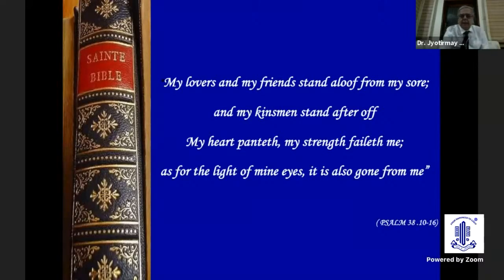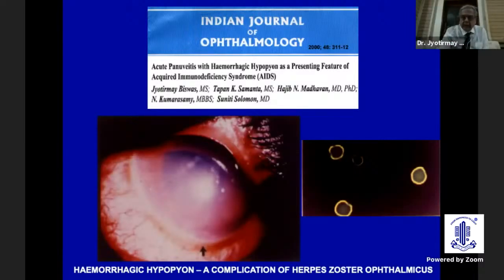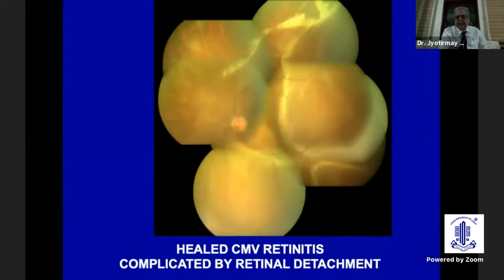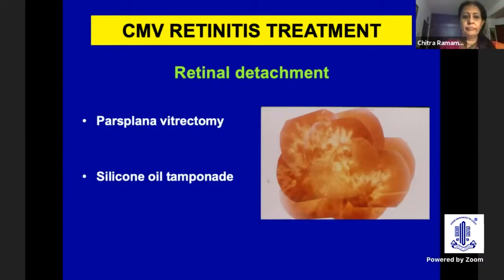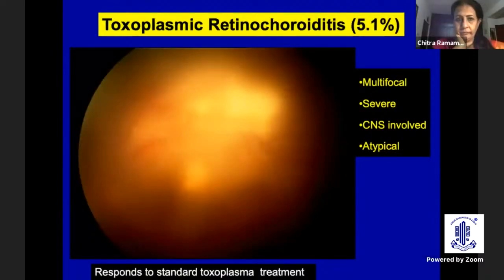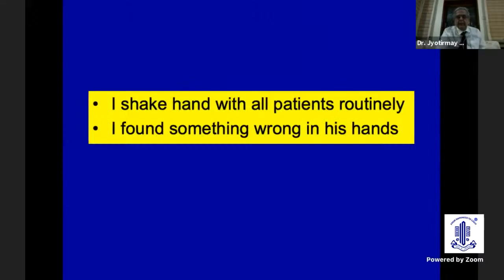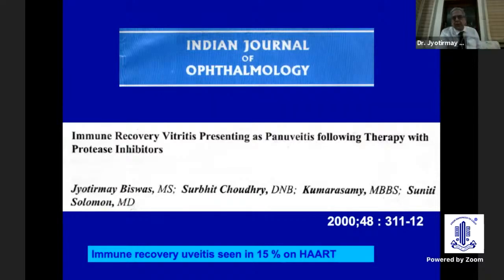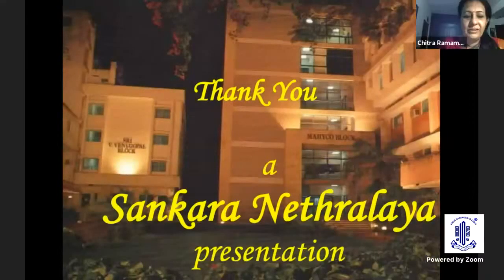Dr.Jyotirmay Biswas - PG Update Series on UVEA